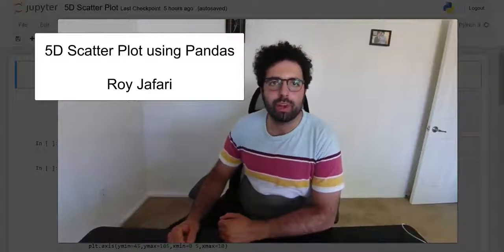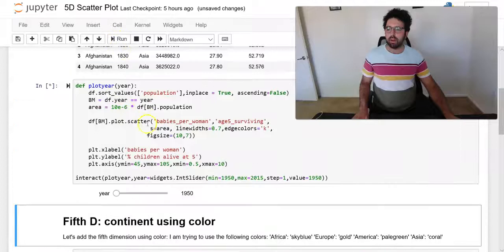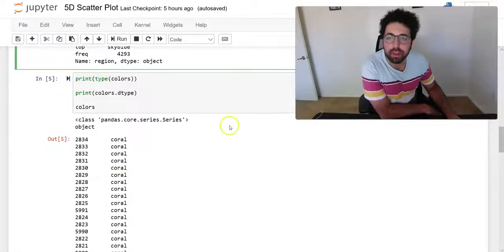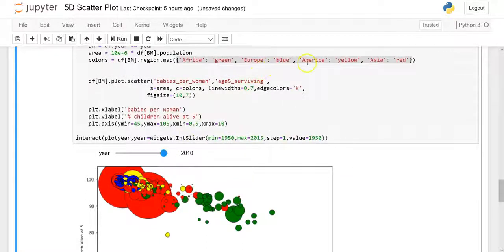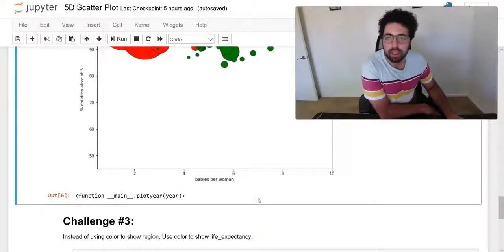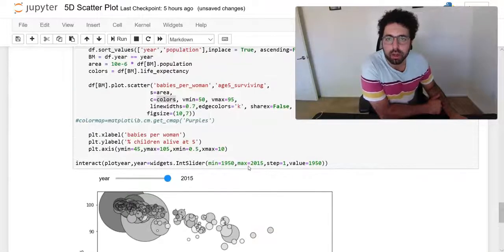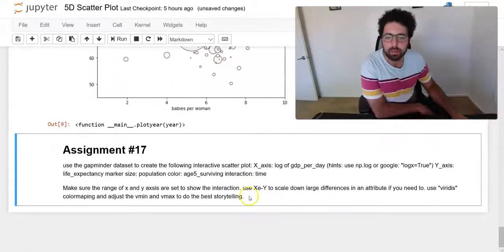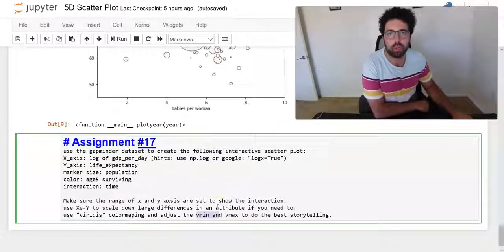5D Scatter Plot using Python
This video continues building on the previous video (4D Scatter Plot to create 5-dimensional scatter plots that are very useful for data visualizations, pattern recognition, and storytelling.